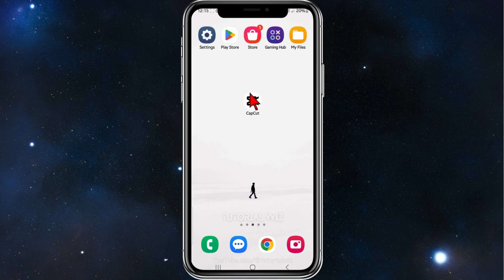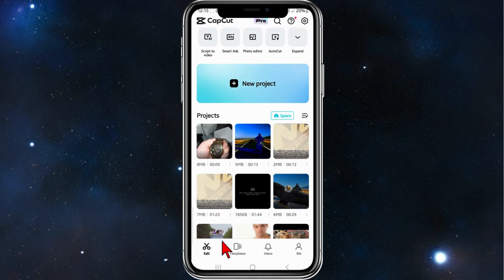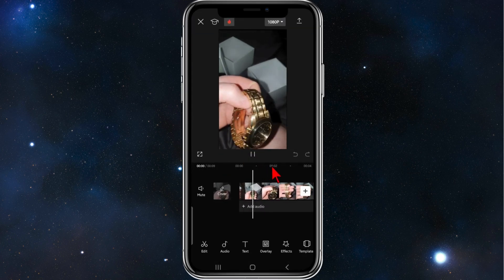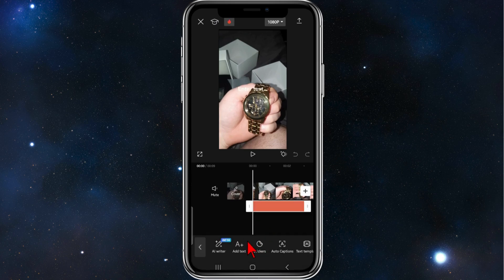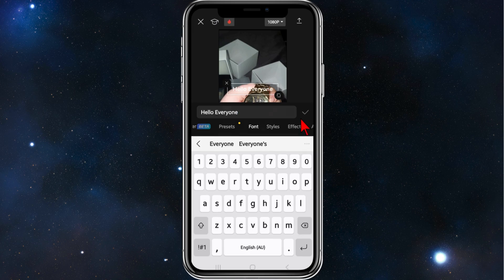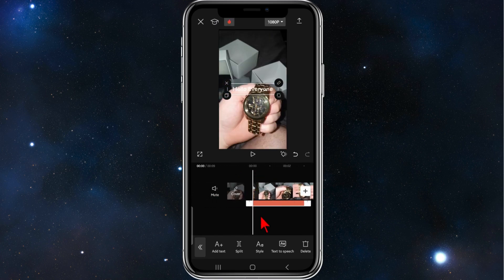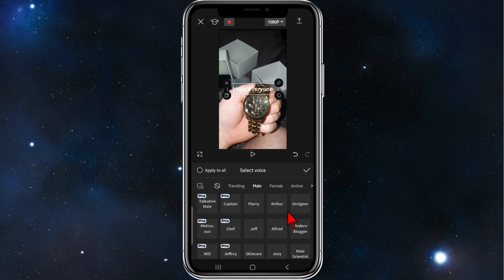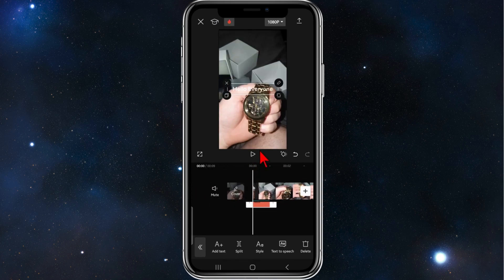How to Add Ai Voice on Capcut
Dive into the world of AI-powered editing with our comprehensive tutorial on adding AI voice to your videos using CapCut. In this detailed guide, we'll walk you through the process of seamlessly integrating AI-generated voices into your projects, enhancing narration and storytelling capabilities. Learn how to access and utilize CapCut's AI voice feature, customize voice options to suit your project's tone and style, and synchronize audio with your video edits for a polished final product. Whether you're a beginner or an experienced editor, mastering this innovative tool will elevate your editing game to new heights. Say goodbye to traditional voiceovers and hello to the future of audio editing – watch now and unleash the power of AI voice on CapCut!

00:00 Intro
00:13 How to Add Ai Voice on Capcut
01:57 Outro